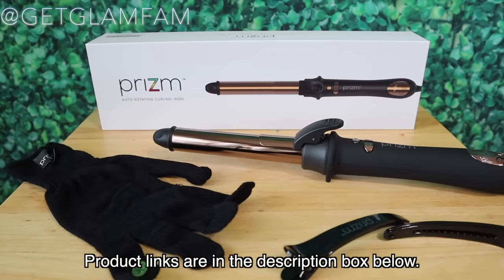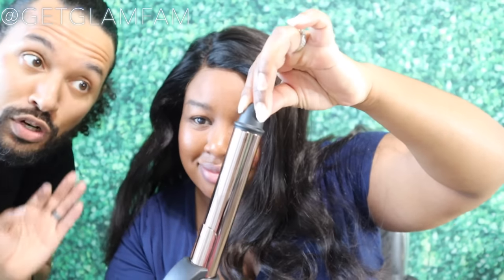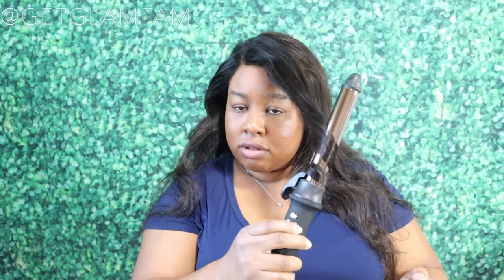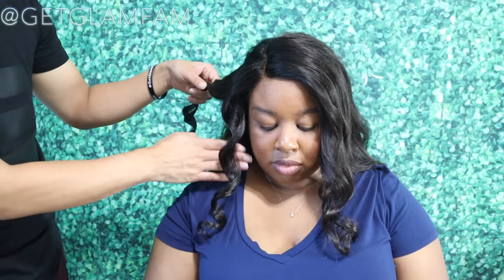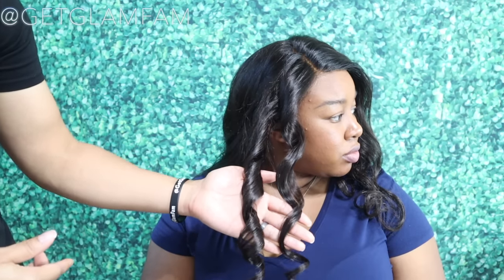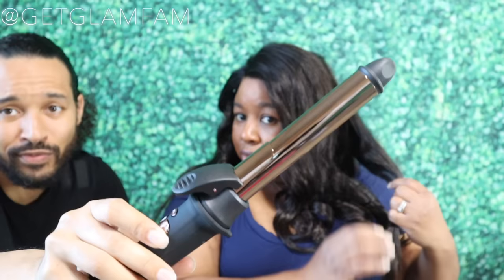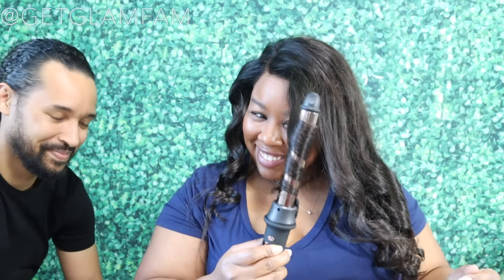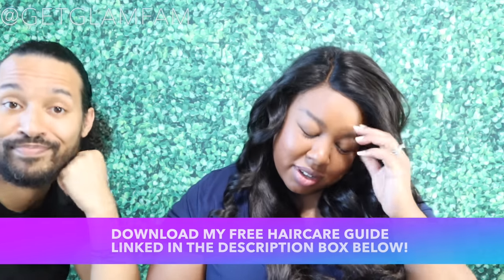Auto Rotating curling iron review... Does this thing really work?!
(Additional 5% Clip Code Available For a Limited Time)

Hey Glamfam!
So in this video Alison and I are reviewing an auto-rotating curling iron. All you do is push a button and it curls your hair for you! We check it out and let you know if it works well and if it's worth the hype! I will say that its cool that you can use this iron as a curling wand or a curling iron, with ease and minimal effort. As always, let us know what your thoughts are in the comments below! You know we love you boo,
Alison and Linwood,
Stay Glam!